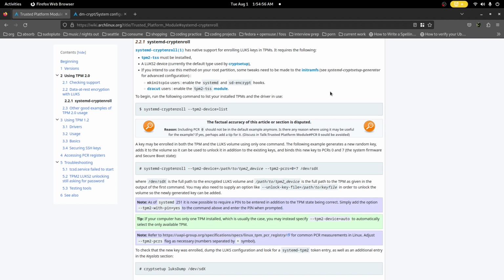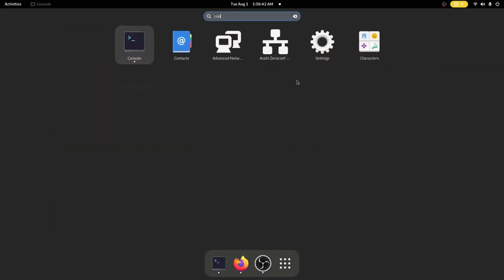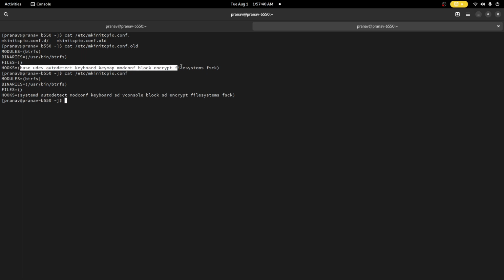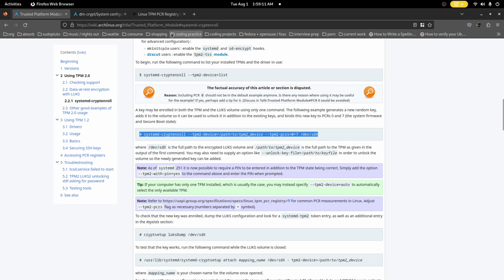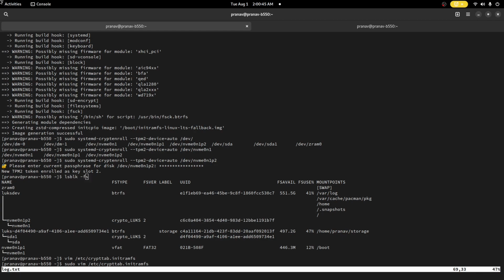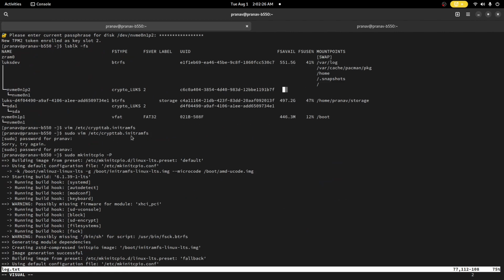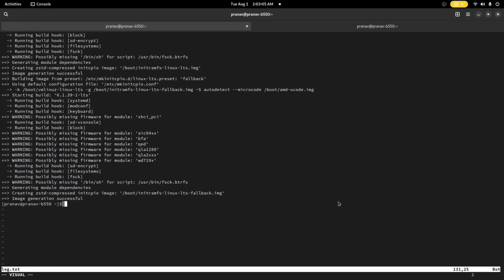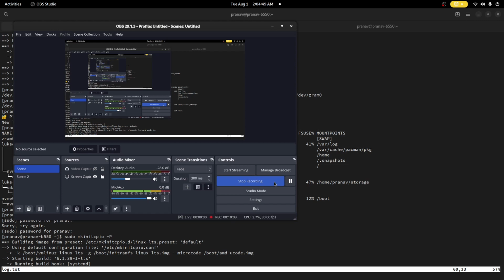Unlocking Arch Linux Full Disk Encryption Using TPM2 - NO MORE PASSWORDS!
so i hate entering 2 passwords on every boot, but i like having my full disk encryption. so i am going to guide you through setting up systemd to use your tpm to unlock your encrypted root partition on boot, all without a password!